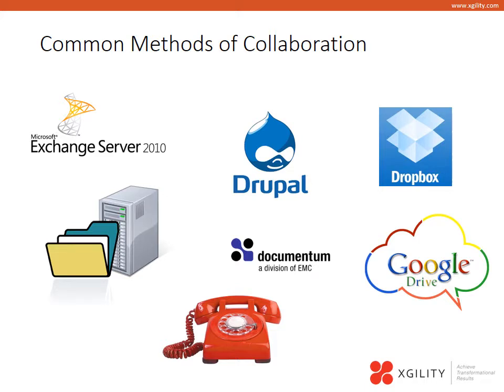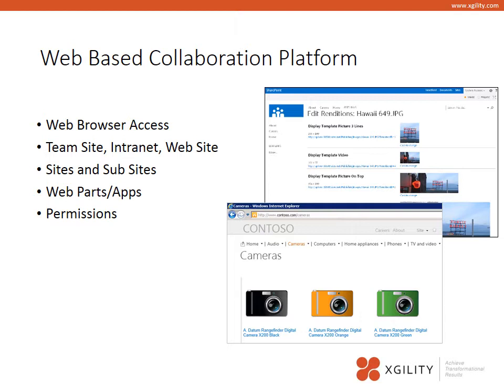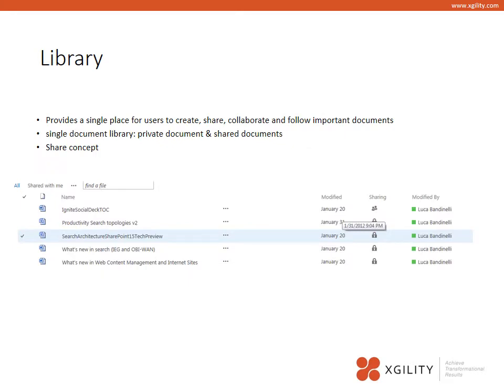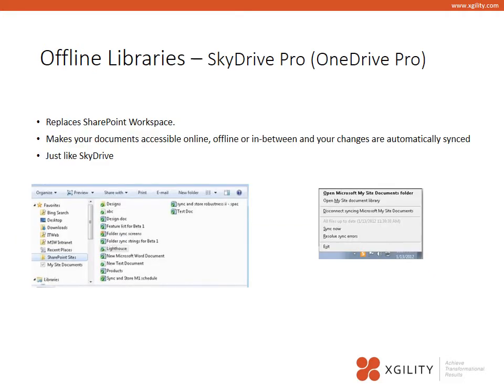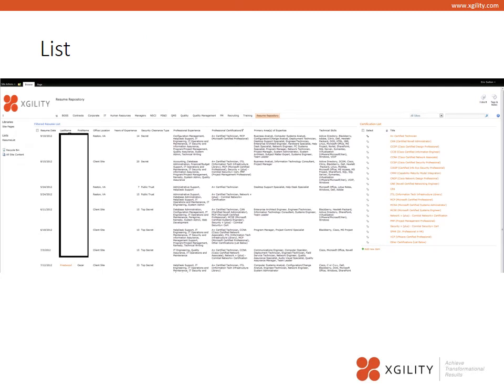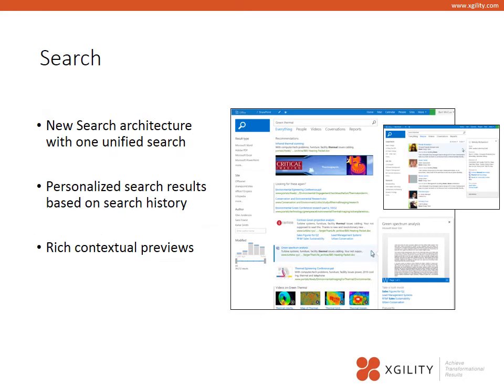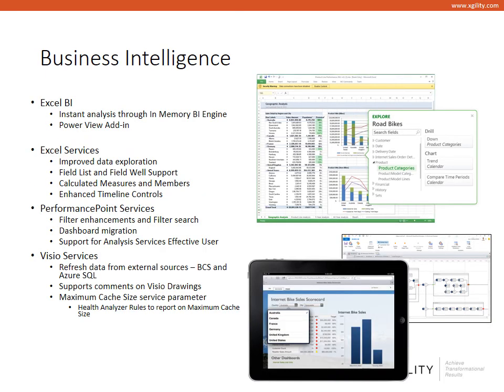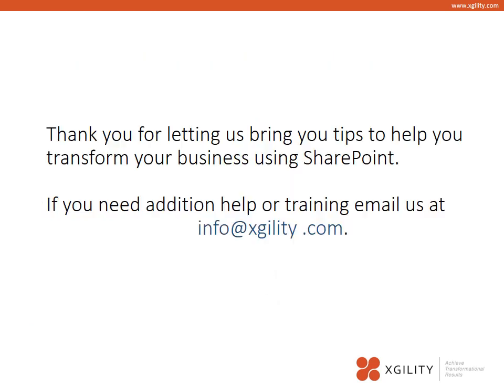SharePoint 101: Introduction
This video is meant for people new to SharePoint.  It is a great prerequisite for our on site training or in preparation for our SharePoint envisioning workshops.  See our other videos to drill down on individual concepts.